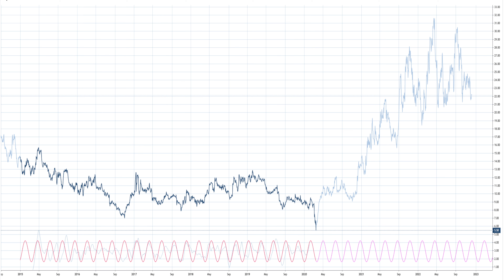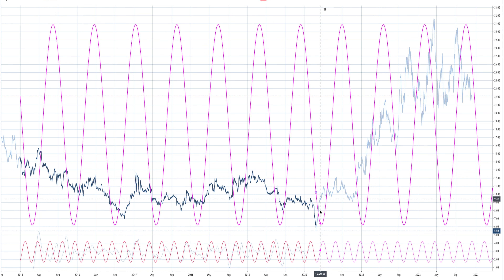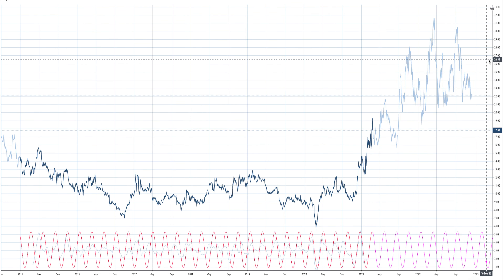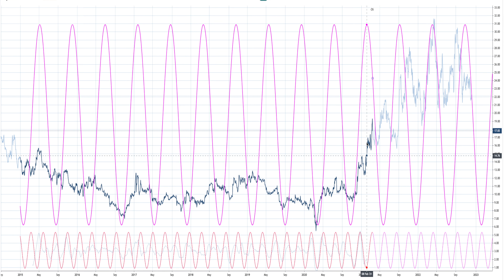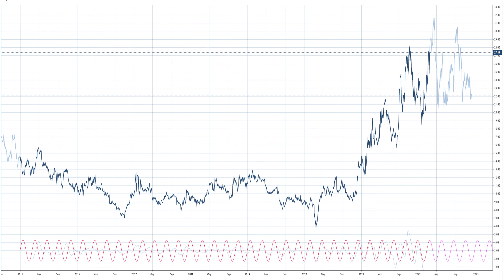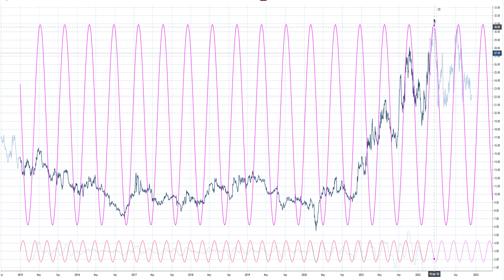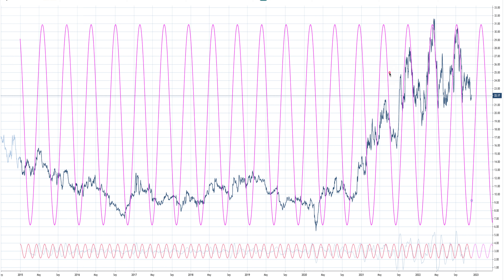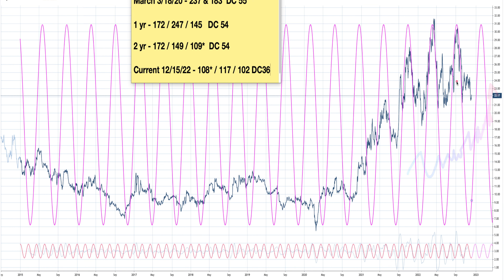Back-testing Cycles On A Daily Chart Pt 2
In this video, I'm back-testing cycles on a daily chart to see how accurately It can forecast the future.  You will be surprised by the results.